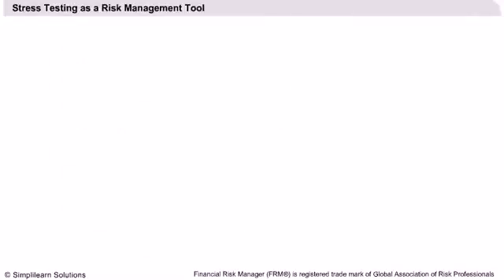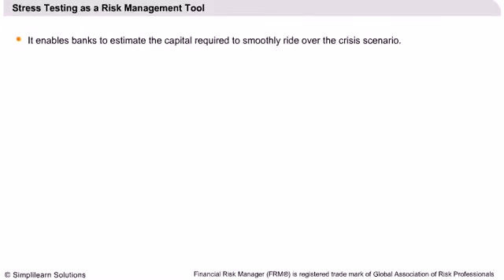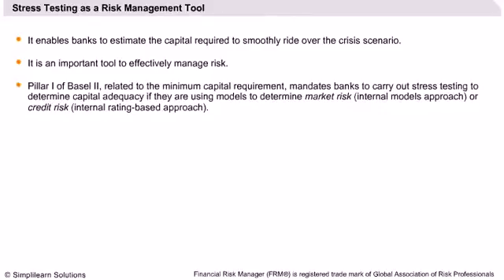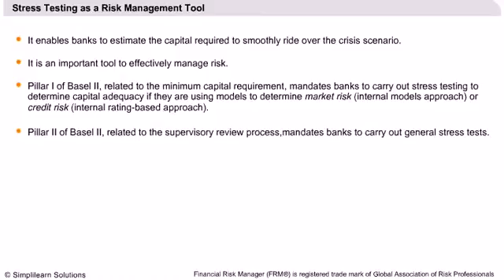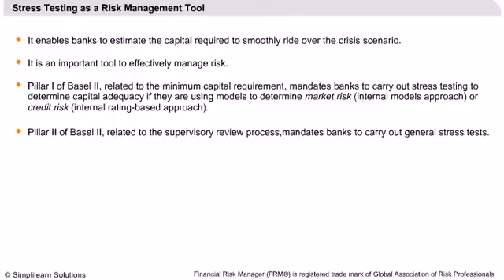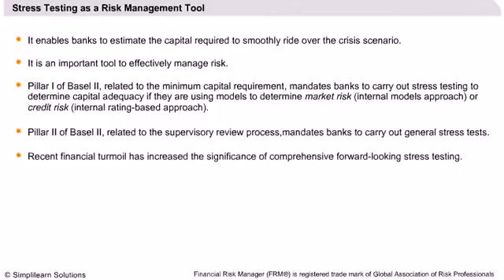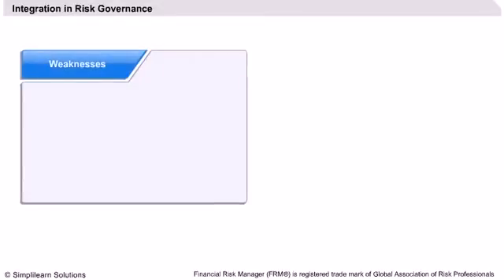Principles of Sound Stress Testing | Valuation and Risk Models |Financial Risk Manager | Simplilearn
This video explains the:
1.Principles of Sound Stress Testing
2.Role of Stress Testing
3.Stress Testing and Risk Governance
4.Stress Testing Methodologies
5.Principal for Supervisors
6.Handling of Specific Risks and Stress Testing Scenarios

✅Skills Covered
DevOps Methodology
Continuous Integration
Continuous Delivery
Configuration Management
Containerization
DevSecOps
Azure DevOps
Logging and Monitoring
Orchestration
Cloud Platforms

Why Enroll?